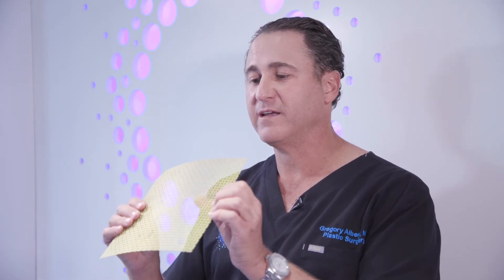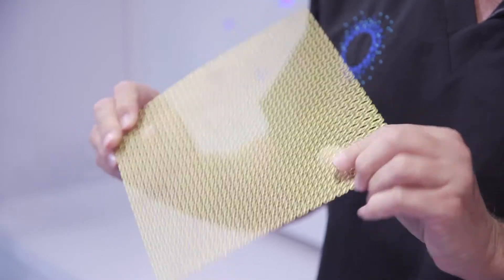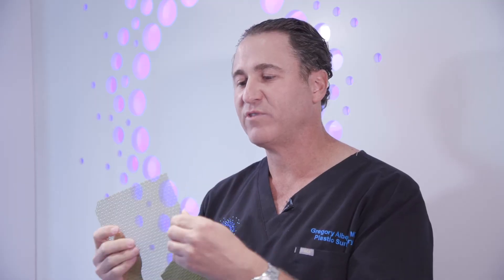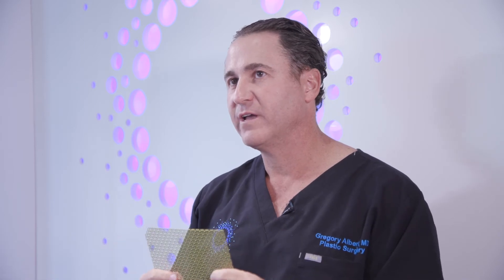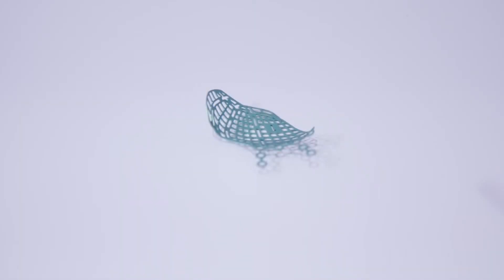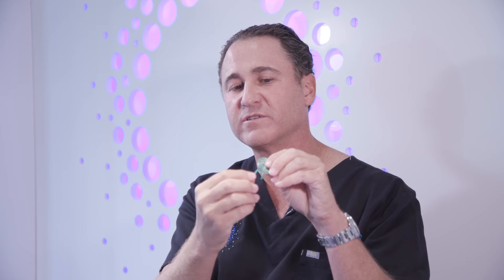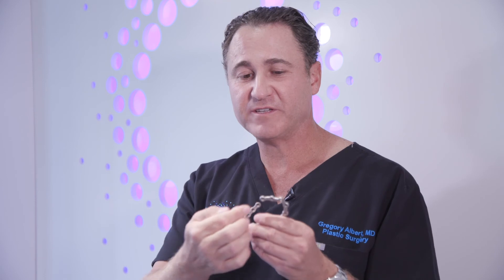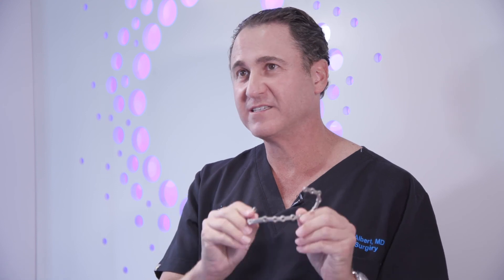Dr. Albert – Types of Surgical Mesh and Plates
The Innovators series presents Plastic Surgery in Sports: Goals and Assists, a documentary series about medical innovation and transformative care.